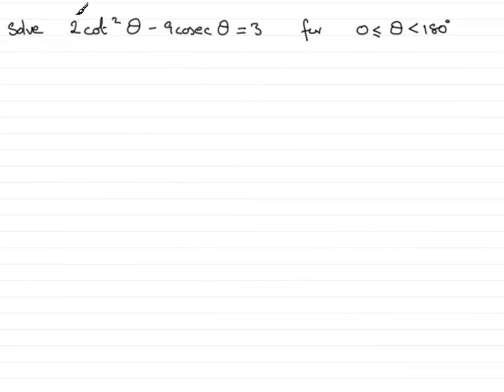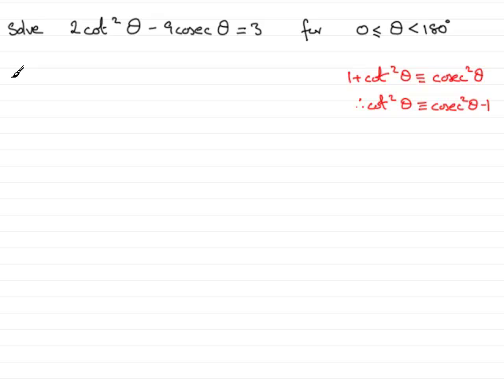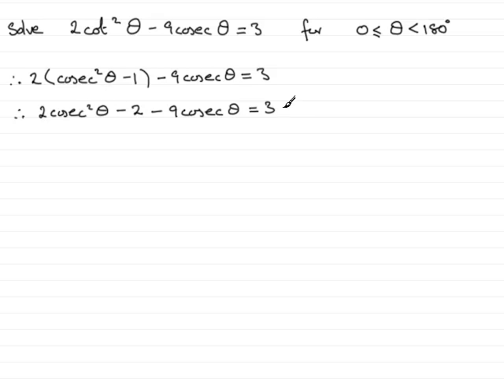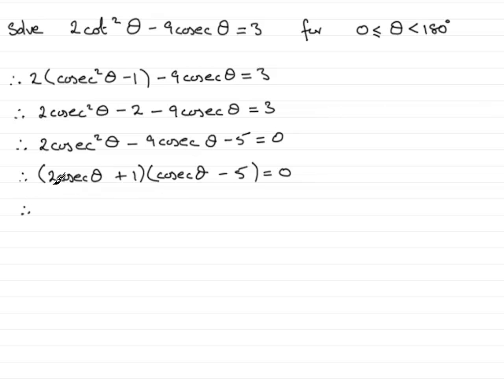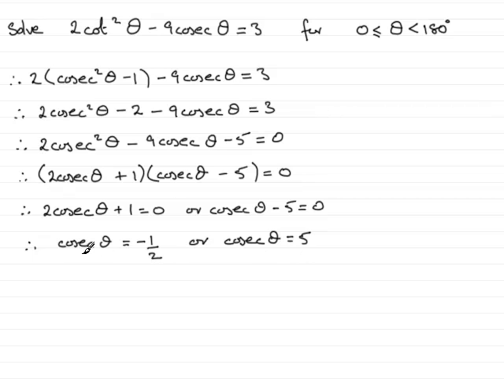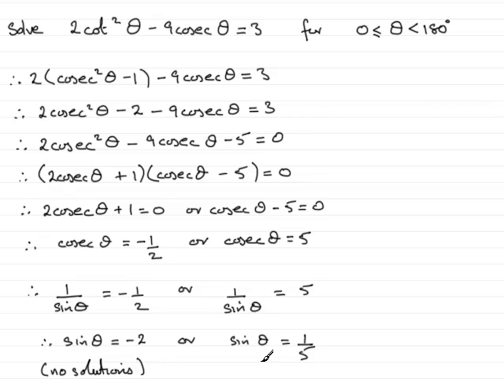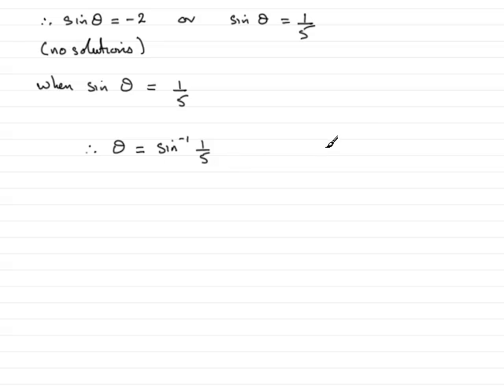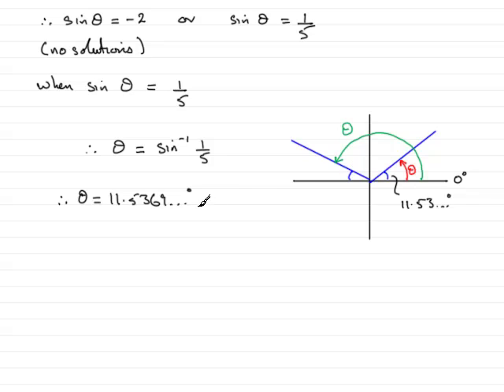A-Level Maths Edexcel C3 June 2008 Q5b ExamSolutions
This question is on solving a trigonometric equation.To see this and other questions goto ExamSolutions